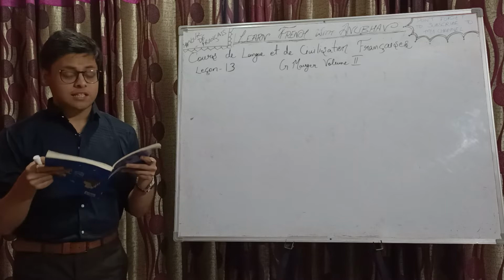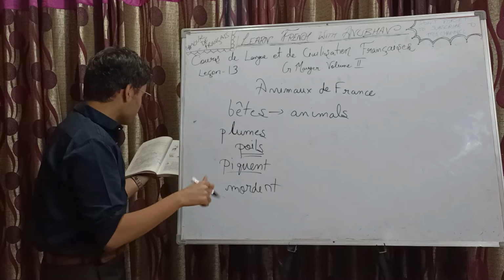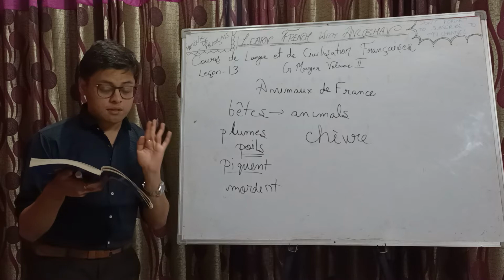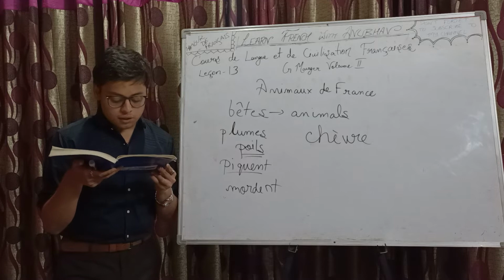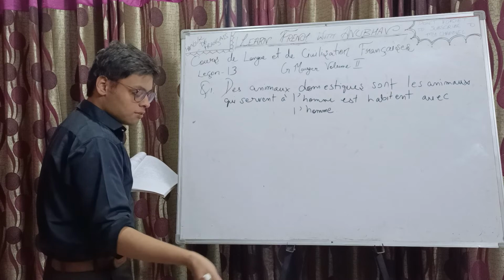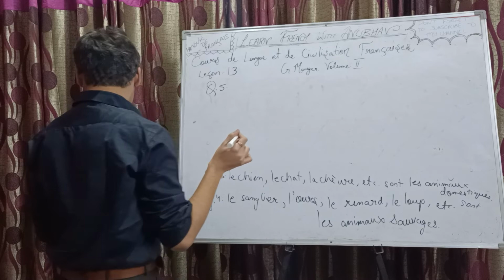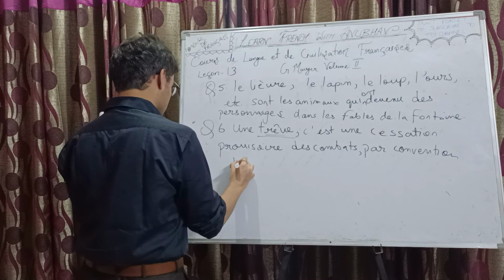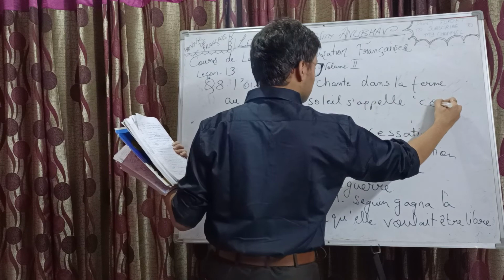CBSE Class 11th French | G. Mauger Volume 2 | Lesson 13 | Learn French with Anubhav | #343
Bonjour! In today's class, we have continued with the textbook: 'Cours de langue et de civilization française' by G. Mauger (Volume 2).

The textbook is prescribed by CBSE for class 11th (chapters 1-17) & 12th (chapters 18-30) French students.

Today, we did the text and culture et civilisation questions based on the 13th chapter of this textbook (Animaux de France). The Grammar section will be discussed separately.